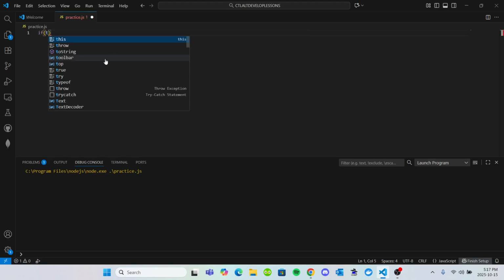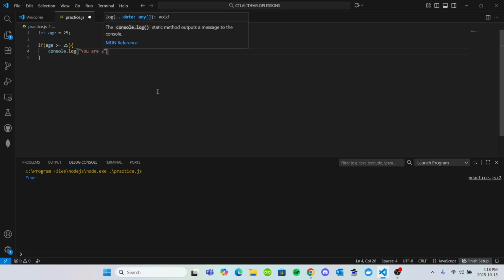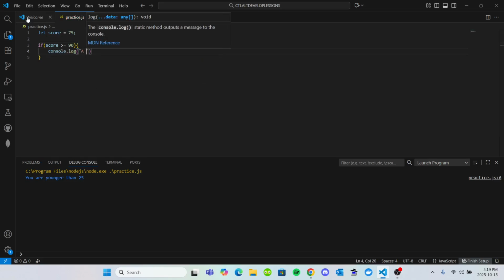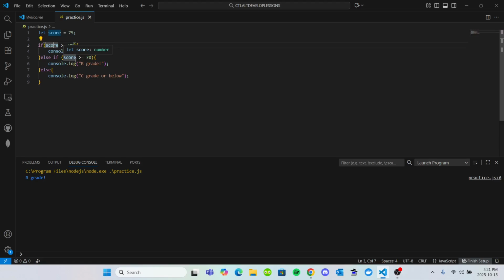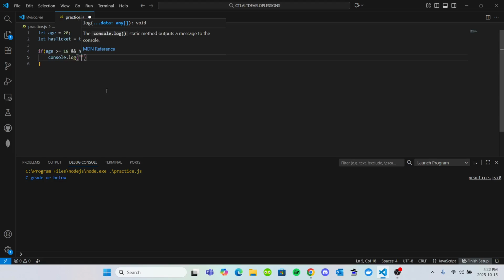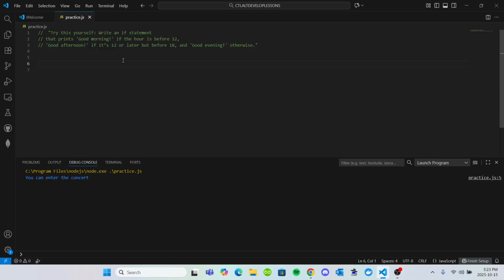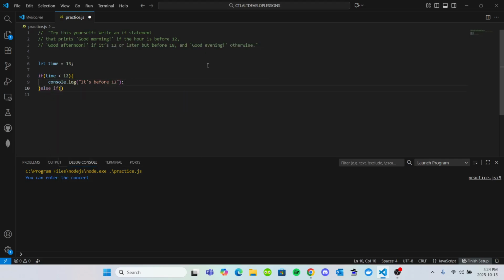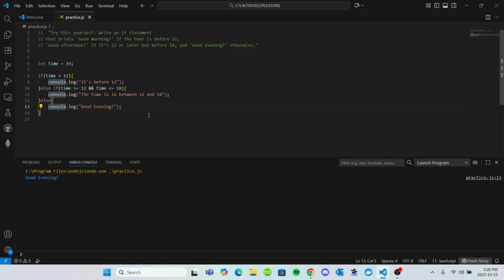Learn JavaScript: If Statements